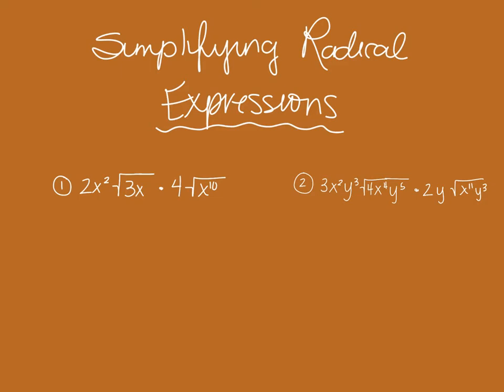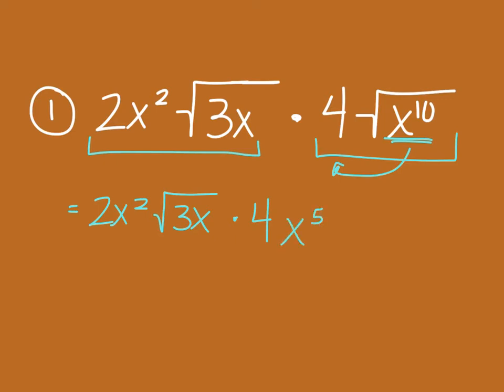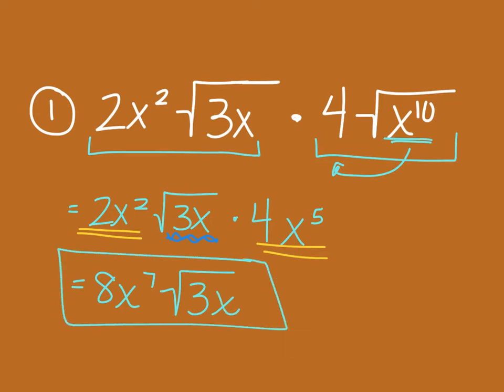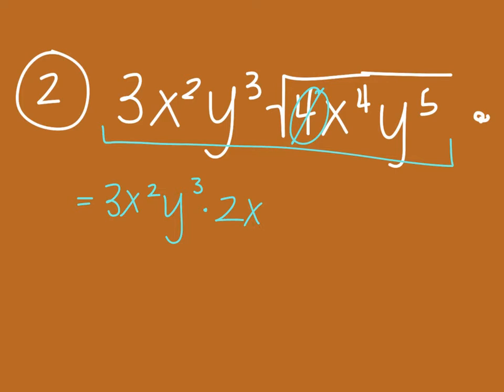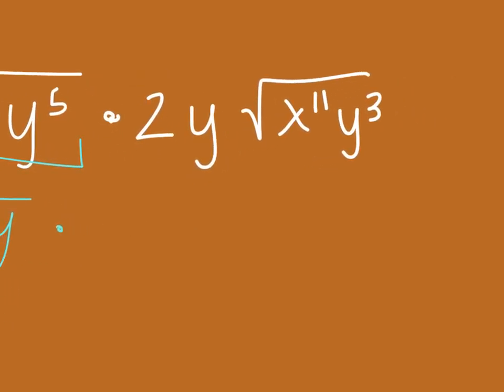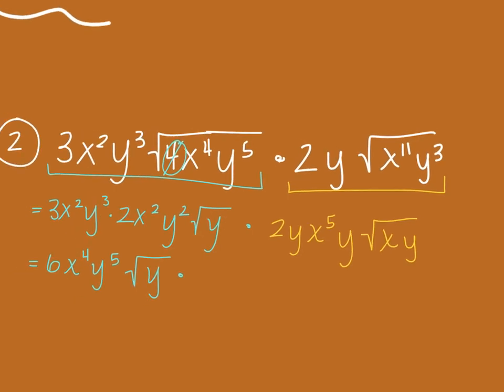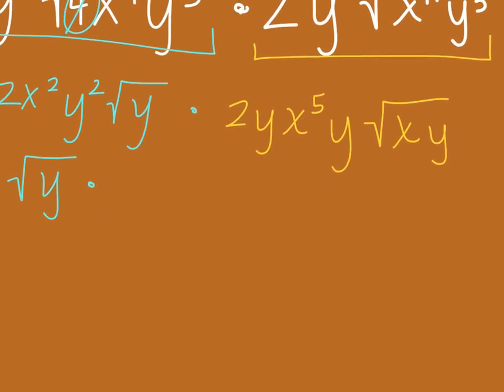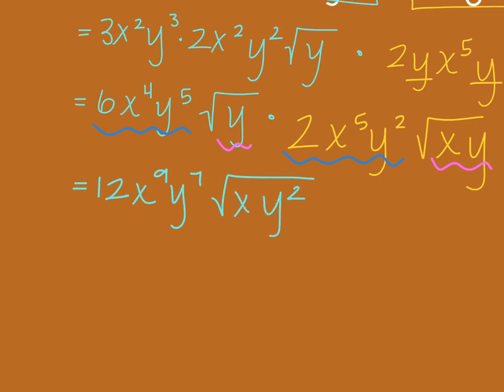Simplifying Radical Expressions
When you have more than just one radical, it's a party.